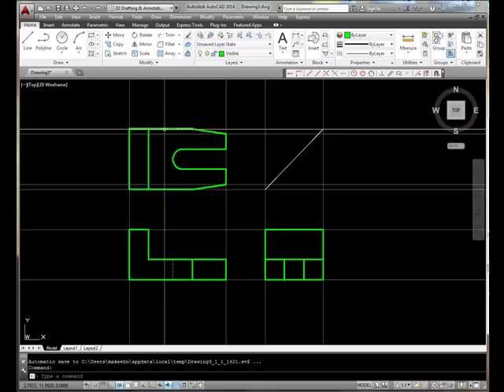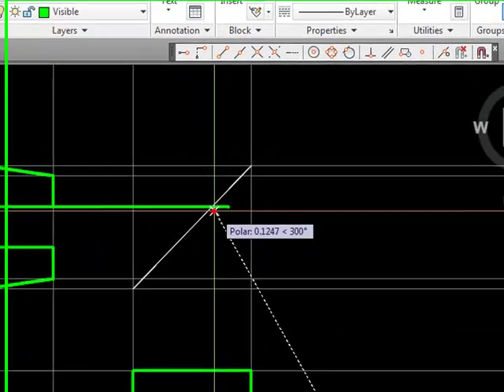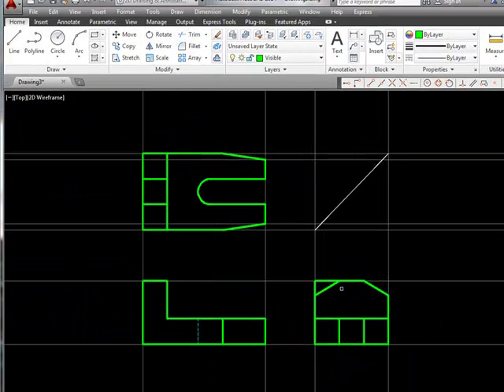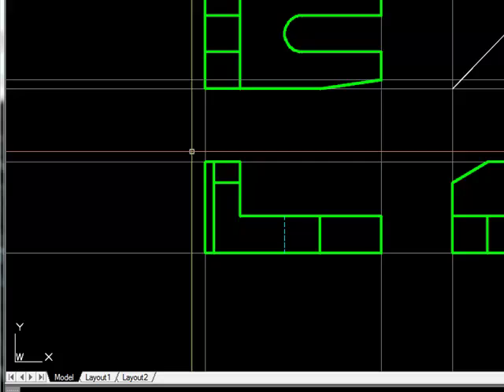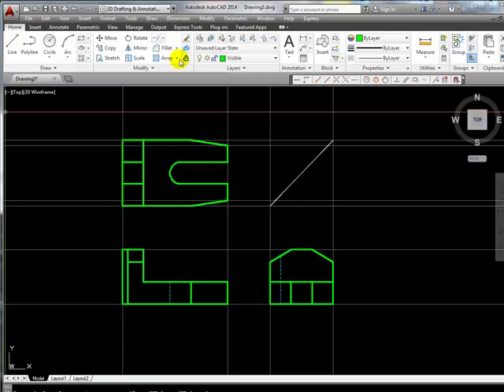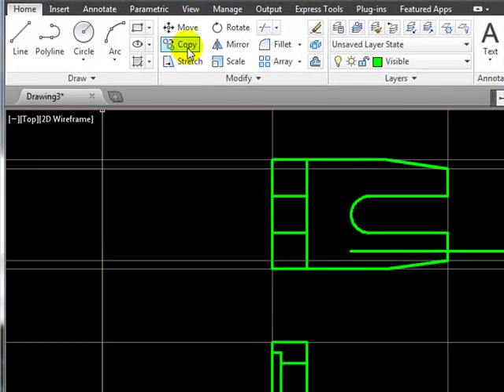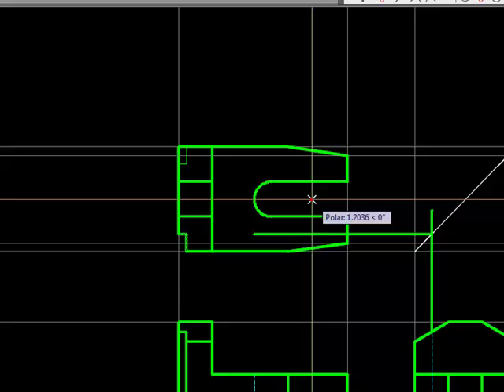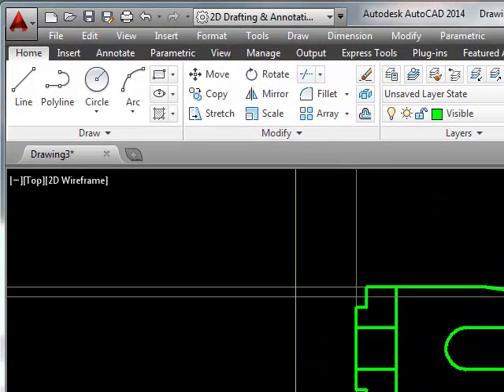Locator Part 3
Continued demonstration of the development of a locator.